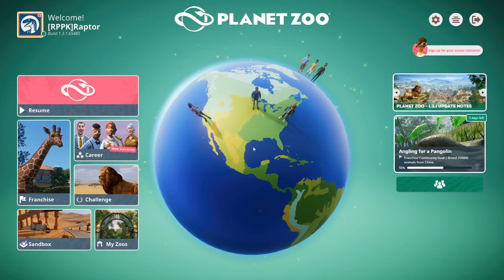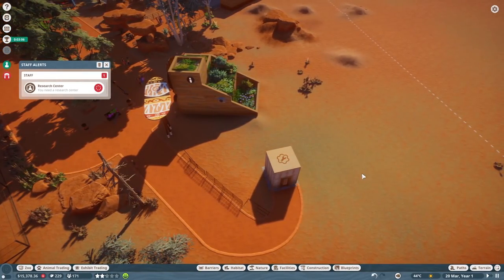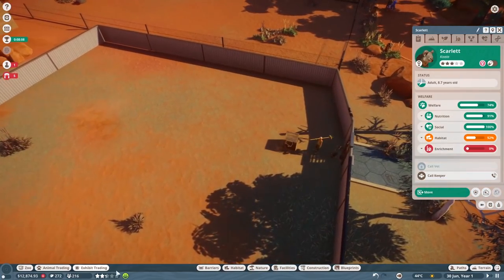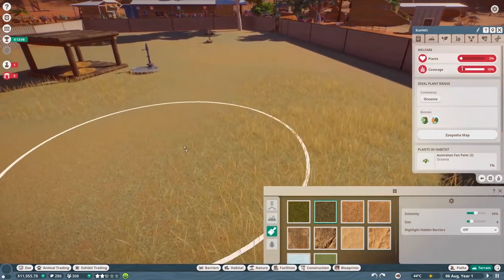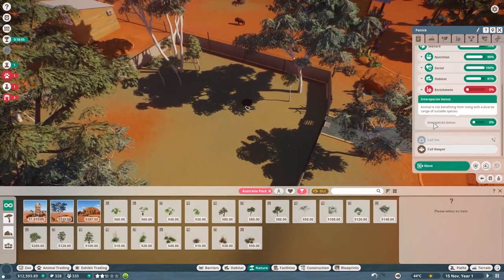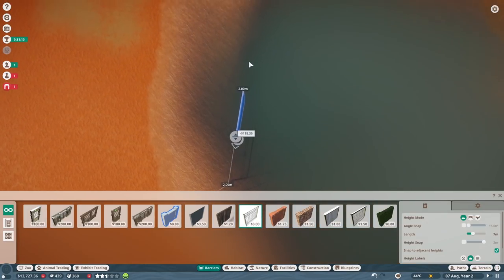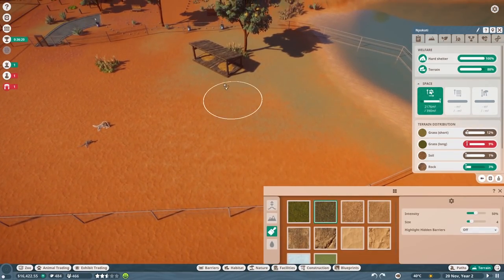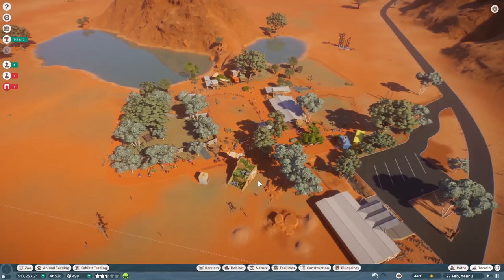NEW - Building FIRST CUSTOM Roadside Tycoon Zoo Down Under | Planet Zoo Australia Pack DLC Gameplay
►PC Equipment
🖥️ PC Spec List